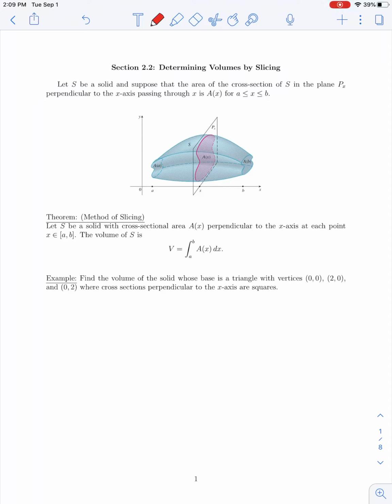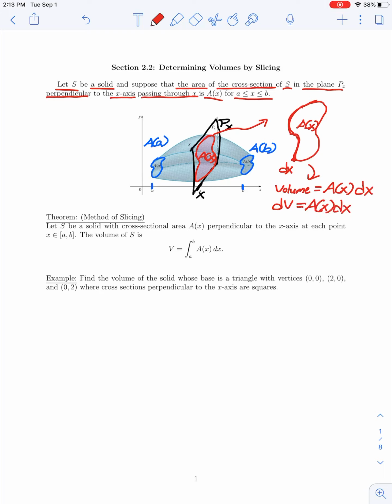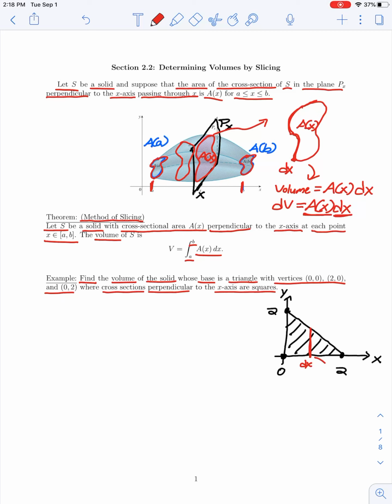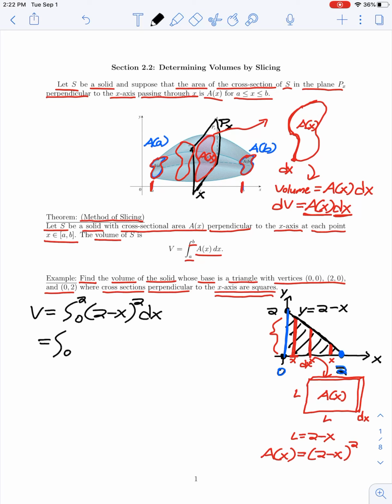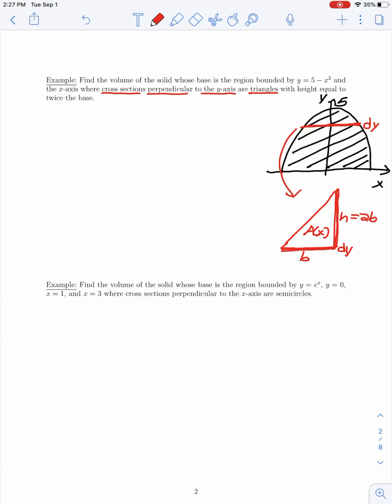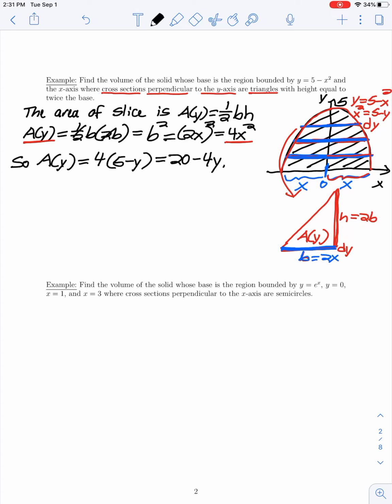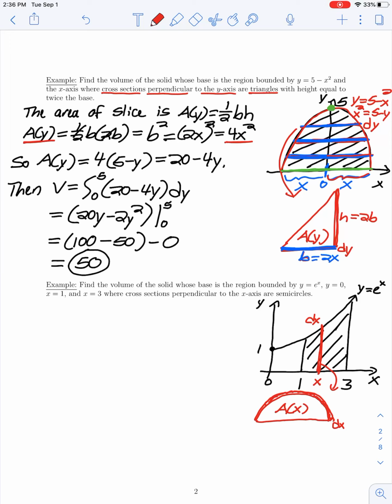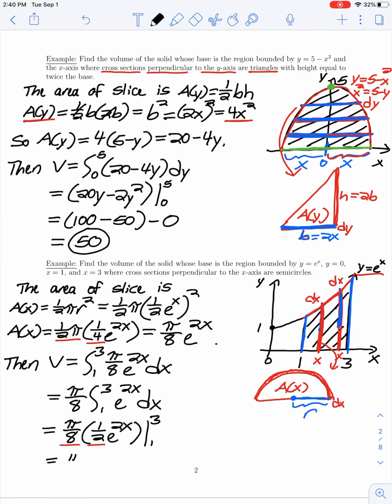MAT 1224 Section 2.2: Determining Volumes by Slicing (Part 1, The Slicing Method)